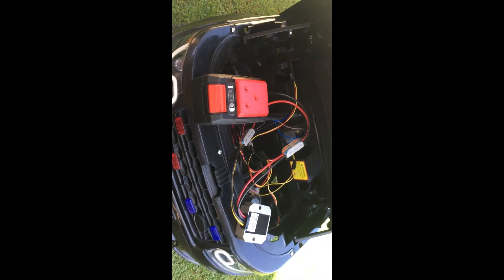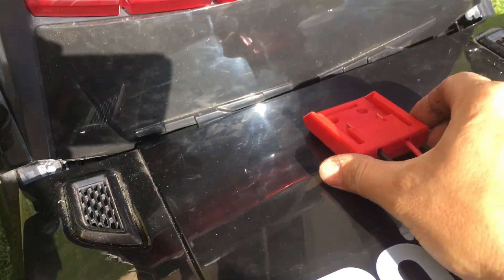Ozito PXC 18V New Skin, 12V Kids Car run by Ozito 18V battery with step down current to 12V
No more overnight charges on old battery and 1,5 hours usage, welcome to unlimited usage and Joy!!!

The goal of this little project was to keep all cars functionality and SAFE speed of travelling for little big one.

Have used a Step Down Current from 24V to 12V; Battery holder and wire joiners all ex ebay.